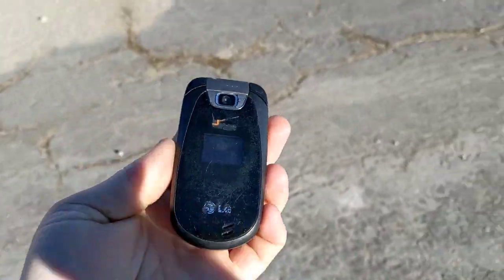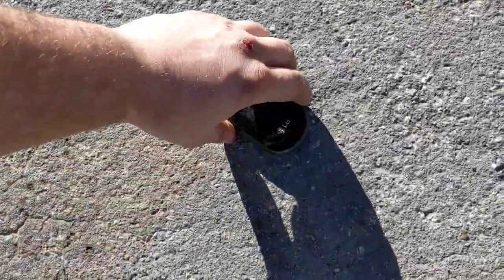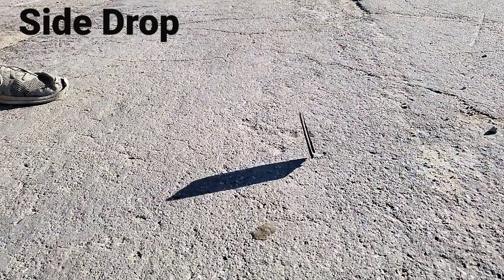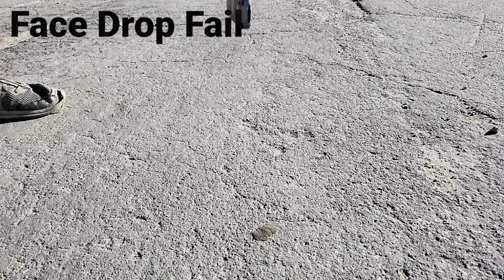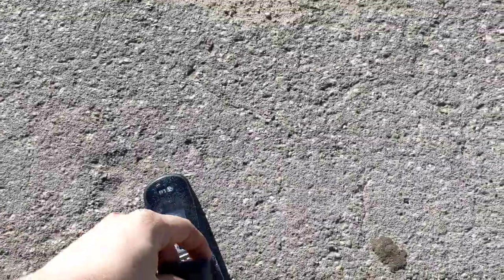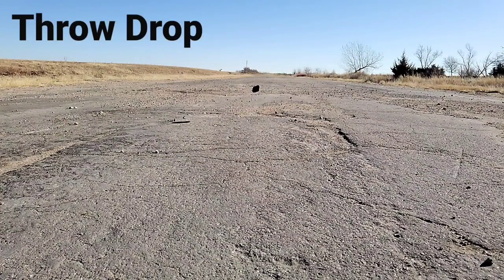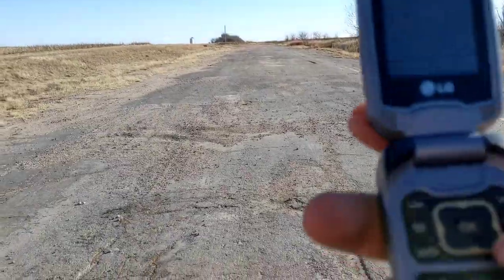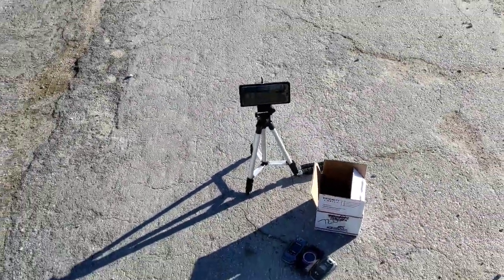LG Revere Drop Test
Hey guys welcome back to another video with Tony's Phone Collection. Today we are drop testing the LG Revere.

Intro music
Song
On & On
Artist